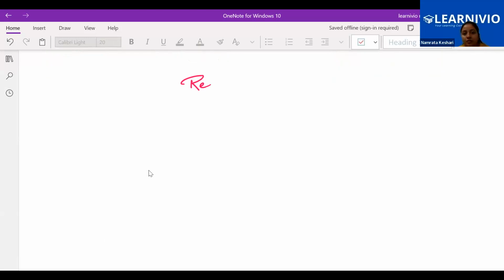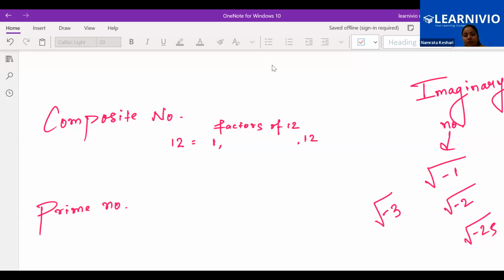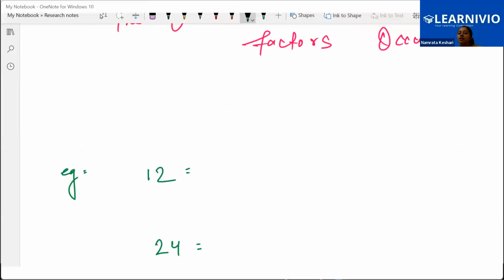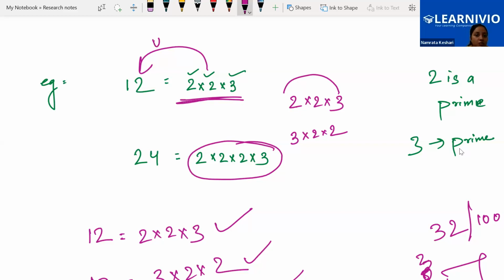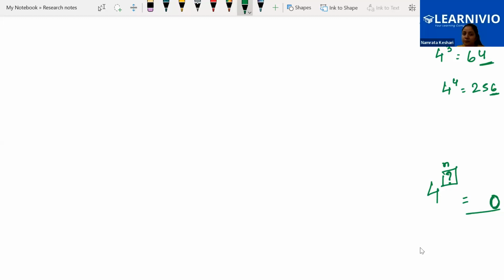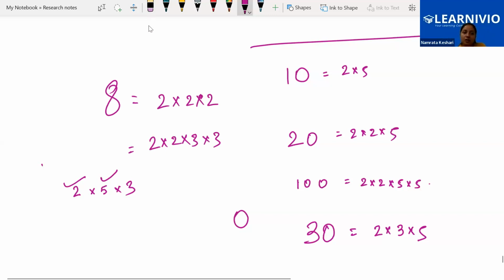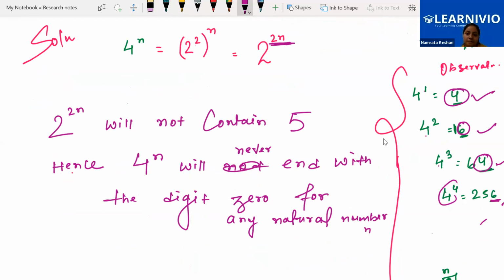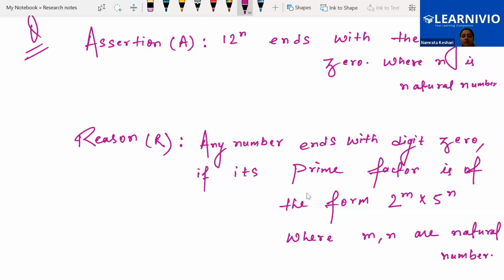Learnivio | Maths Lect 10th M1 24-04-2024